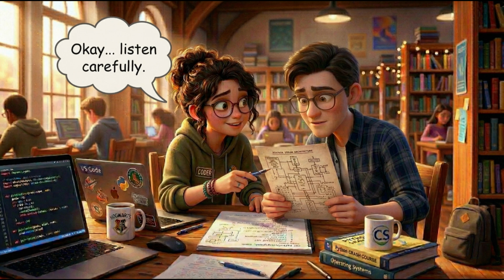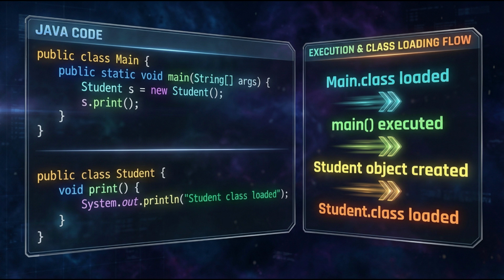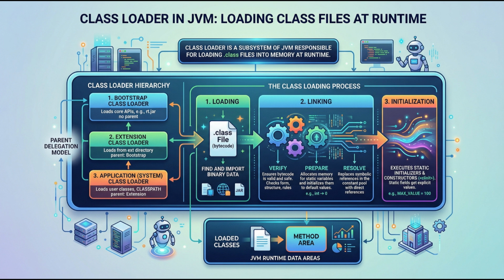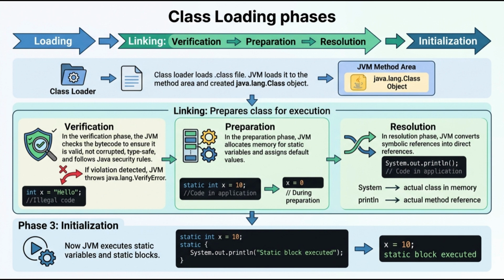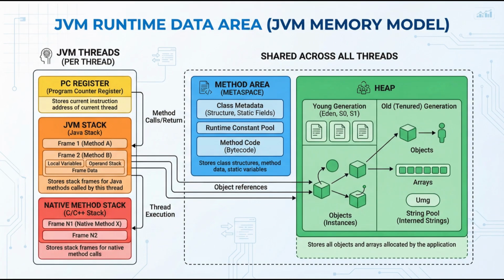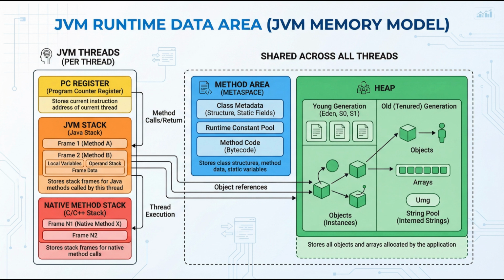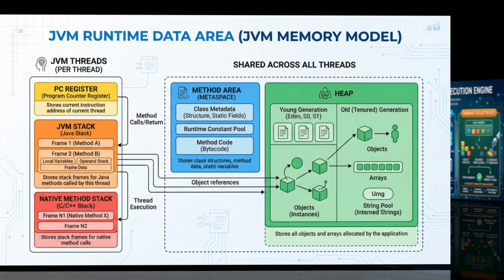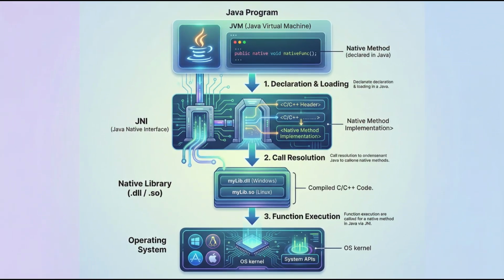JVM Architecture Explained Simply | Java Interview Ready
Confused about JVM Architecture? You're not alone 😅

In this short video, I explain JVM Architecture in the simplest way possible using a cinematic story format so you’ll NEVER forget it again.

💡 What you'll learn:
- Class Loader
- Runtime Data Area
- Execution Engine
- JNI & Native Libraries

Perfect for:
✔ Java Beginners
✔ Interview Preparation
✔ Quick Revision